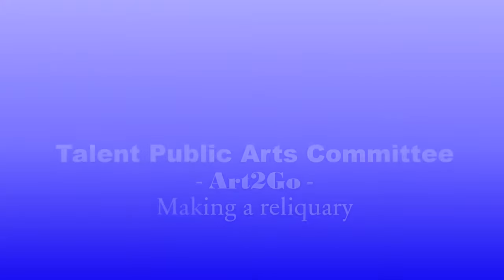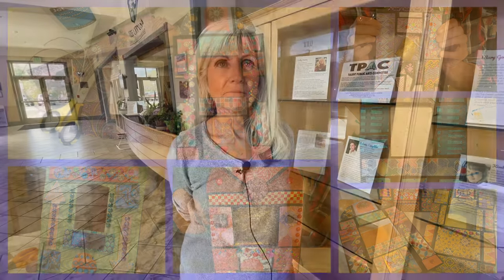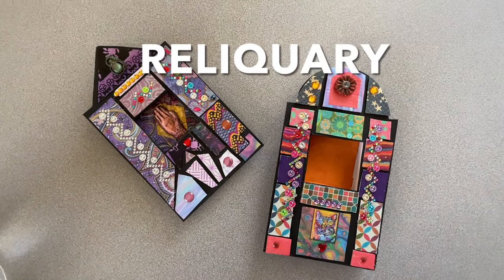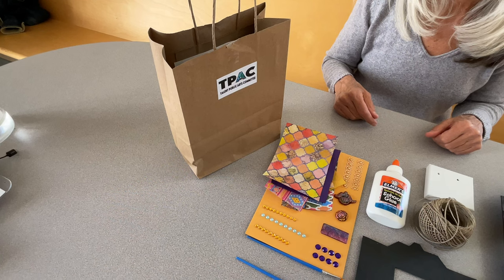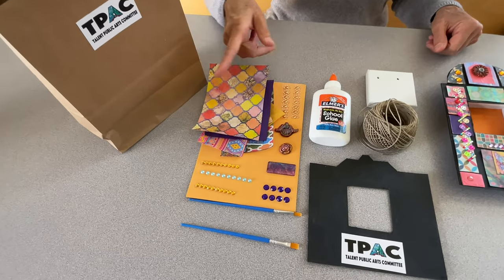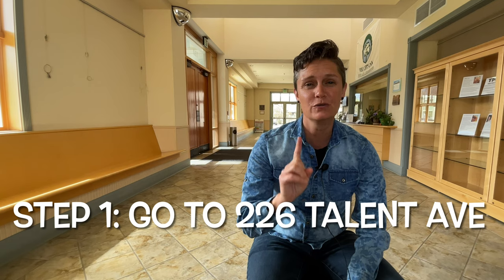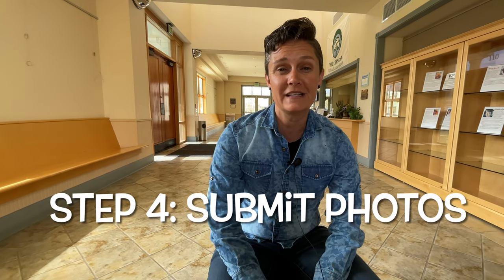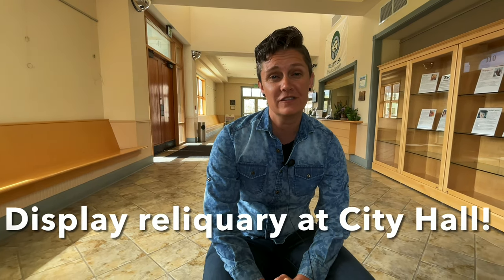PSA - Would you like to make a reliquary?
April Art2Go Kits have launched!  We are doing Reliquary Wall Hangings this month. Here is how you can participate!
1) Go to 226 Talent Avenue ASAP, write your name and contact information on the sign up sheet, and take a kit (max two per household please - most supplies can be shared)!
2) Complete your kit within the month of April AND send us pictures of your finished creations (part of the participation agreement)!
3) For this project, we would also like to DISPLAY your creations in the Talent City Hall art gallery during the month of May, so we will be following up with you at the end of April for that!
4) We will choose two art supply gift card winners at the end of the month (based on submitted photos); winners will be announced May 10th!
Kits available while supplies last, and I will post an update when we are all out! Happy creating!